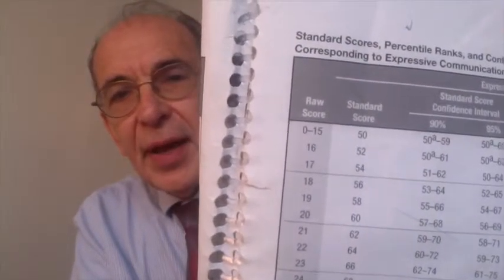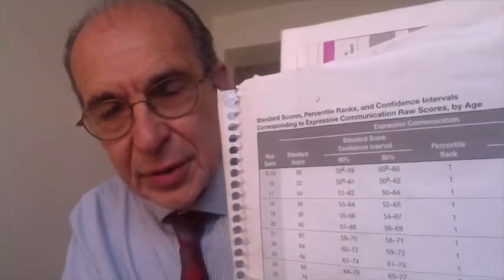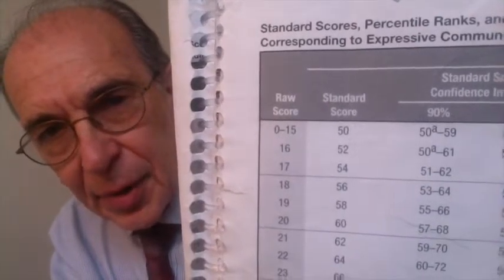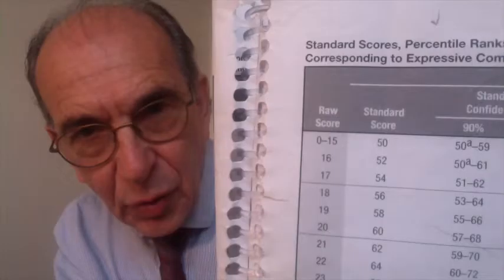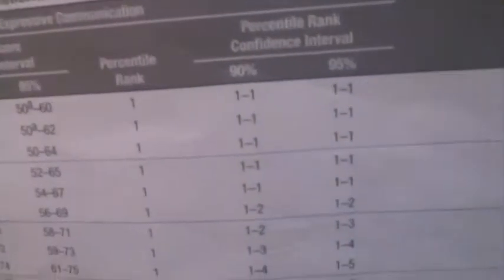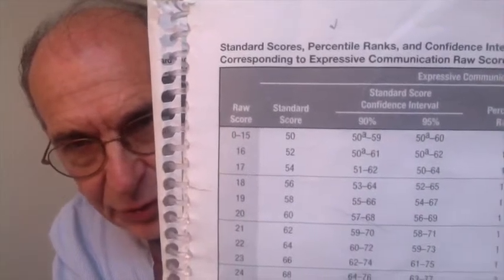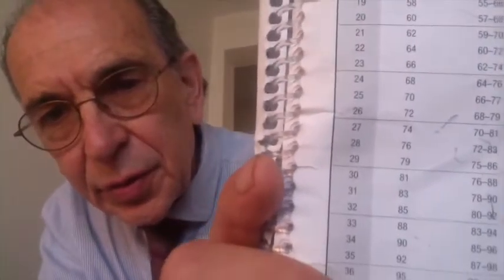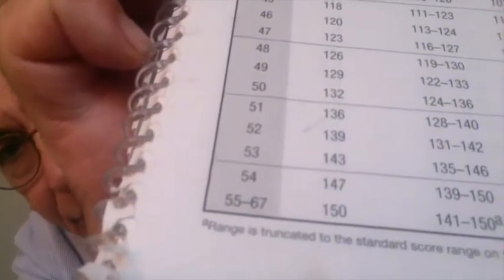Standard Deviation Z